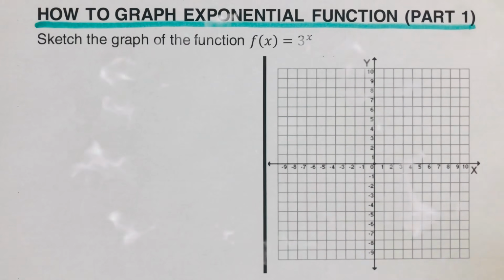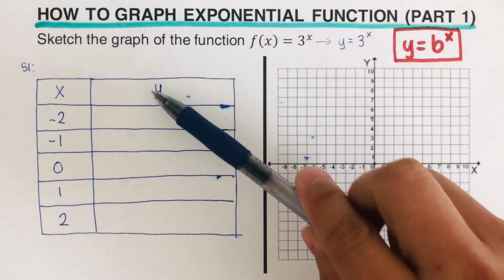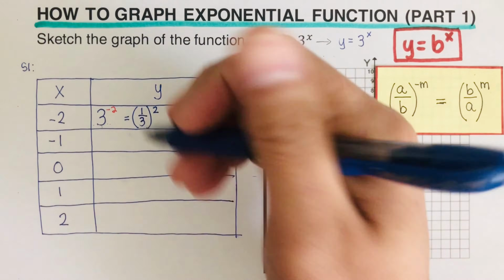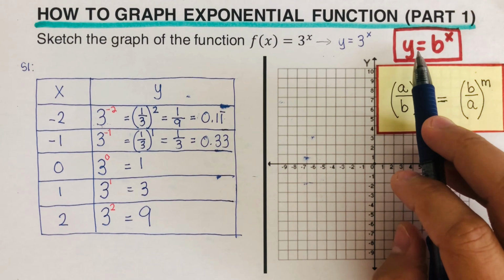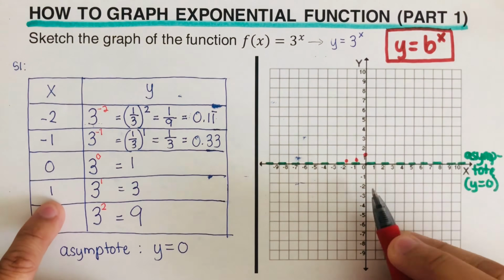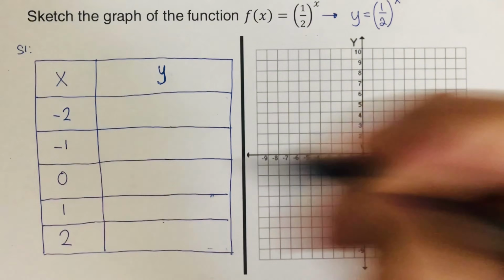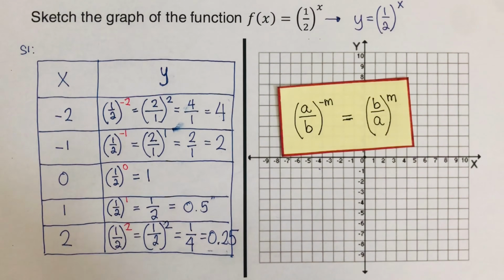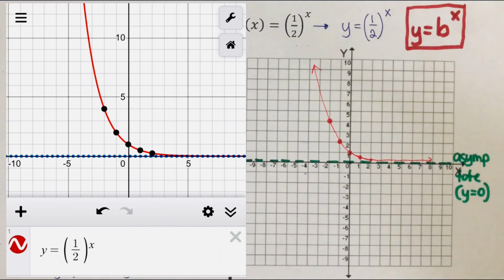How to Sketch the Graph of Exponential Function of the Form f(x)=b^x or y=b^x (Part 1)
This video will show the step by step method on how to sketch the graph of the exponential function of the form f(x)=b^x or y=b^x.